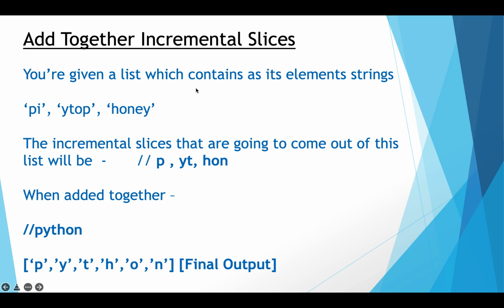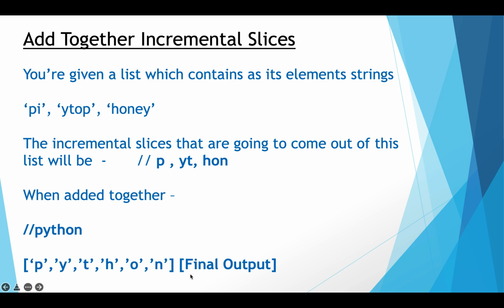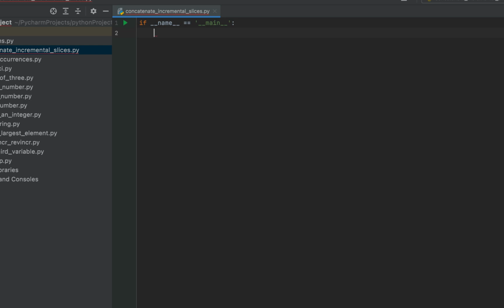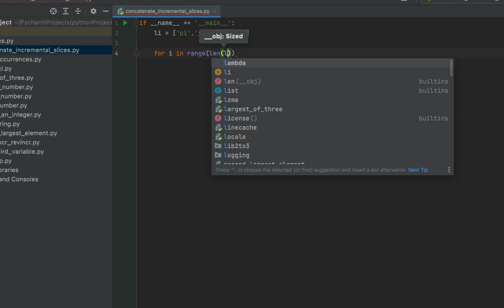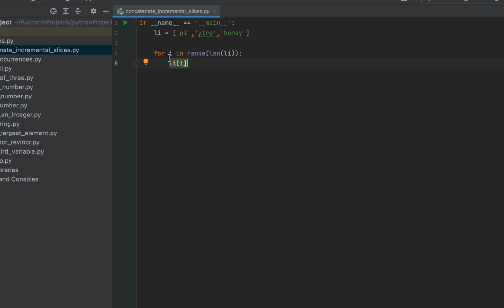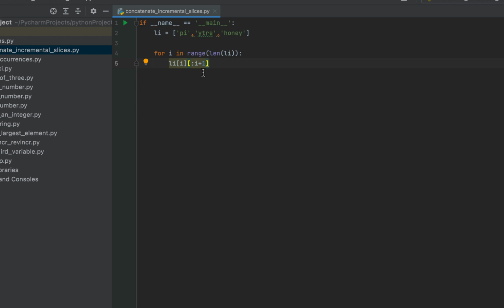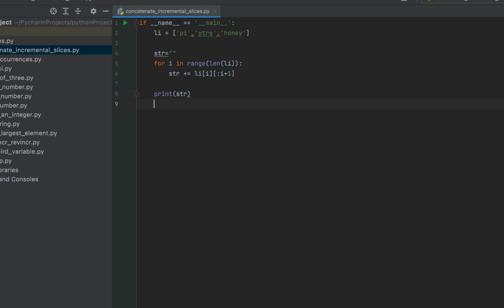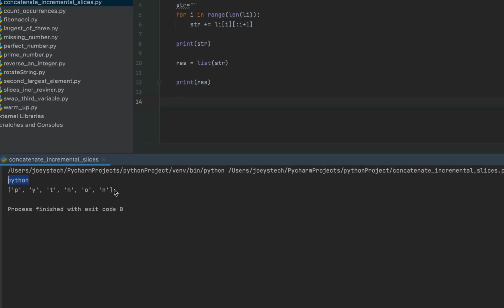String slicing in Python: Add together incremental slices problem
Here is one question that can be asked in your next interview and you can impress the interviewer by coding this program using Python.

The problem is to add together incremental slices of a list of strings.

You're given a list of strings, of each element of this python list of strings you need to slice off substrings in an incremental manner.
Then you need to combine all the incremental slices together such that they form a string.

Finally, you need to convert the string into a list of characters.

I strongly recommend you watch this video till the end.

Basically, it will help you develop the skills of string slicing in Python which if you master then you can do wonders when it comes to solving complex problems using Python.

I also recommend that you watch the video which I made on Slicing in Python as it contains so many examples to build your foundation.